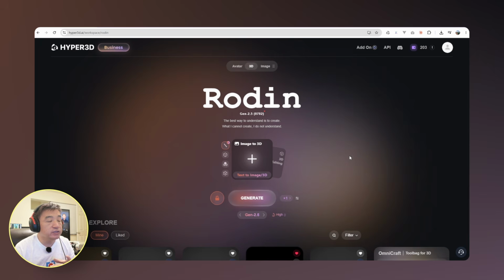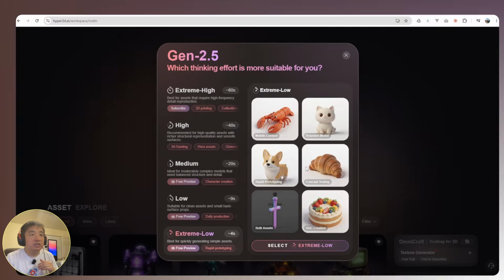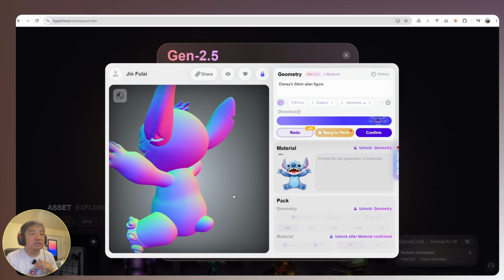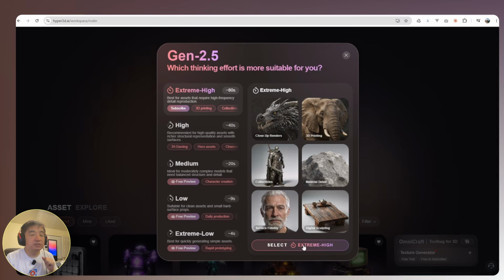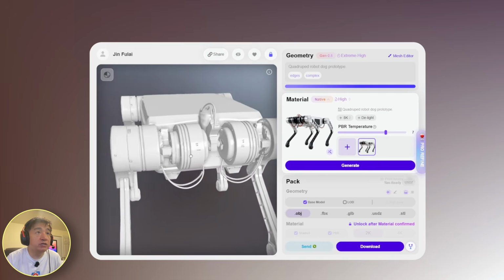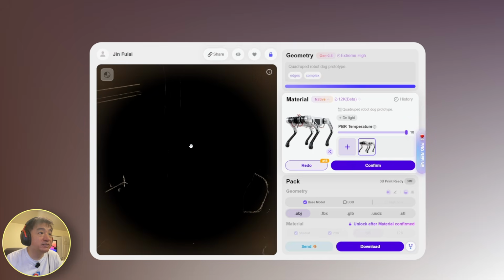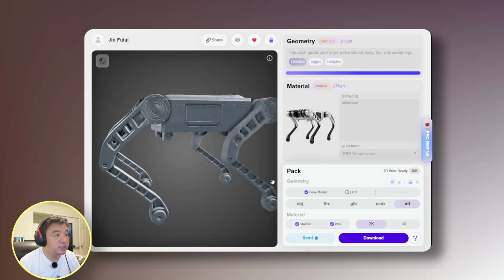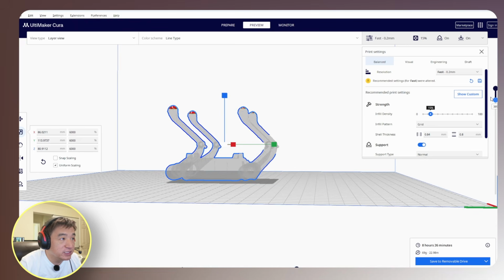Turn Any Image Into a 3D Model in Minutes | Hyper 3D Tutorial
In this video, I’ll show you how to turn a single static image into a detailed, printable 3D model using Hyper 3D.

Hyper 3D can quickly generate everything from lightweight low-poly assets to highly detailed models containing millions of polygons. You don’t need professional 3D modeling experience—just upload a reference image, choose the quality level, and generate your model.

In this tutorial, you’ll learn how to:

• Generate a 3D model from one reference image
• Choose the right quality and polygon settings
• Refine the model using text prompts
• Remove unwanted parts with Local Modify
• Generate detailed 12K textures
• Preview different materials
• Export the finished model as an STL file
• Resize and slice the model for 3D printing
• Compare the digital model with the final printed result

Hyper 3D can be useful for product visualization, game assets, creative projects, prototyping, personalized gifts, and 3D printing—especially when you have a product image but don’t have the original 3D model file.

Chapters:

0:00- Introduction
0:19- Introducing Hyper 3D
1:00- Uploading an Image and Choosing Quality Settings
1:52- Model Generation and Local Modification
4:18- 12K Textures and Materials
5:30- Model Details, STL Slicing and 3D Printing
7:05- Final Result and Conclusion

What kind of model would you create with Hyper 3D? Let me know!